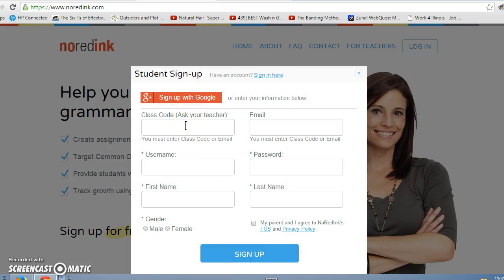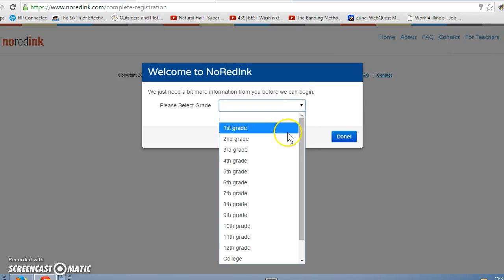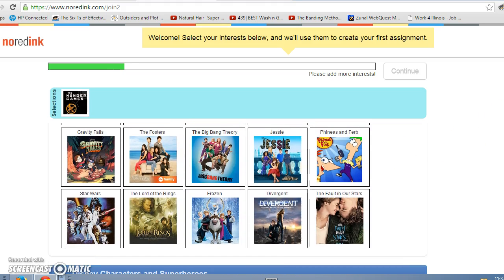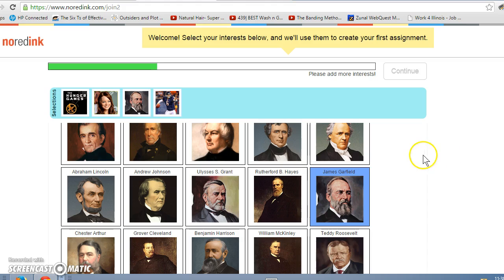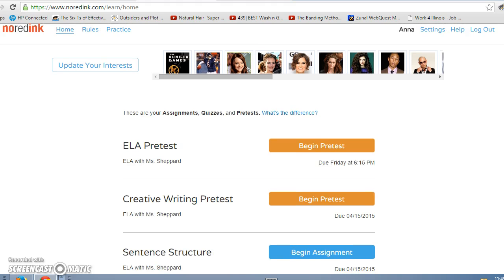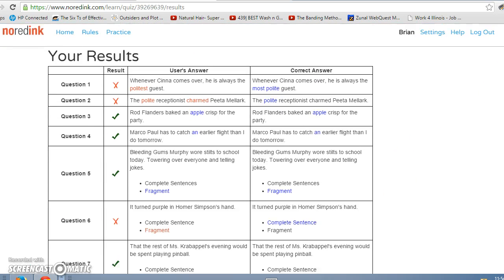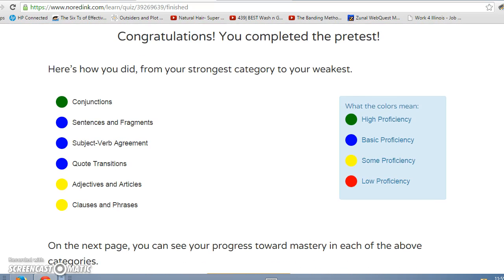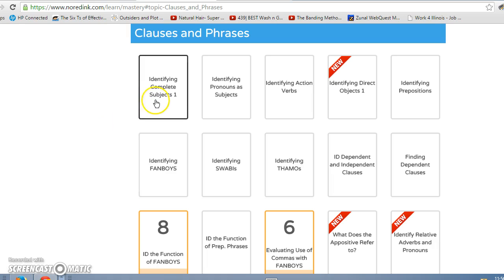No Red Ink Screen Capture